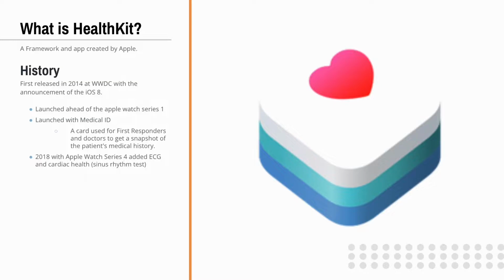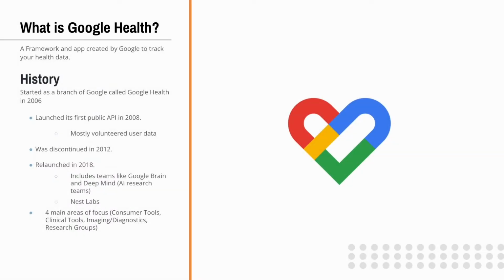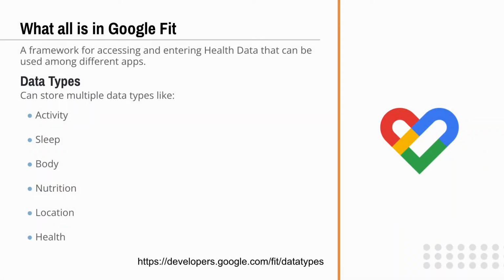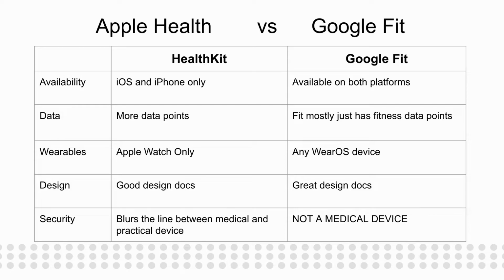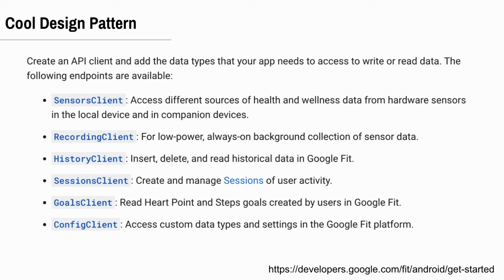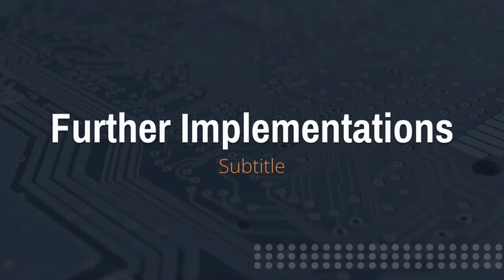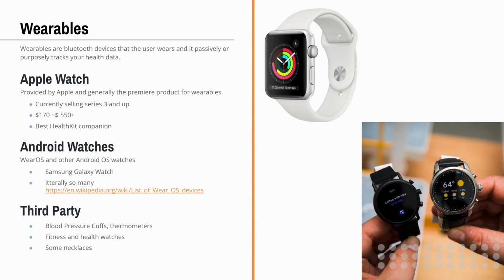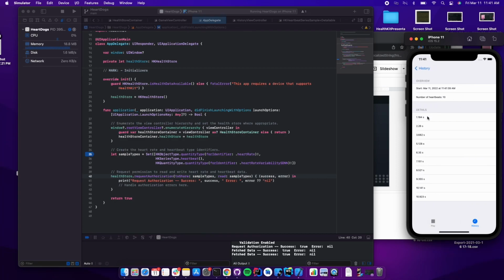Building Apps with Apple HealthKit & Google Fit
Explore the details of building out mobile apps and taking advantage of IoT wearables using HealthKit and Google Fit in this RIoT Developer Days talk from CrossComm's Mobile Team Lead Michaiah Coleman.